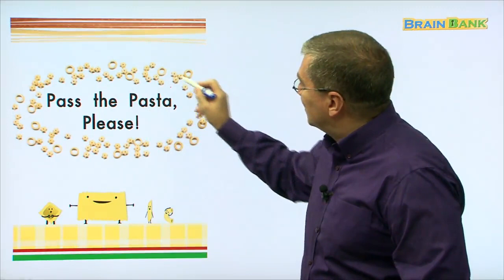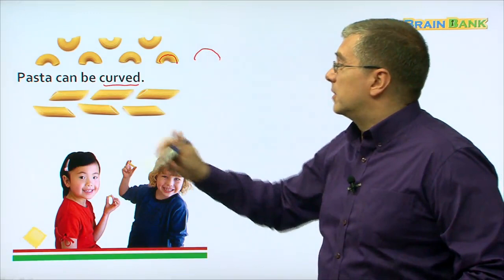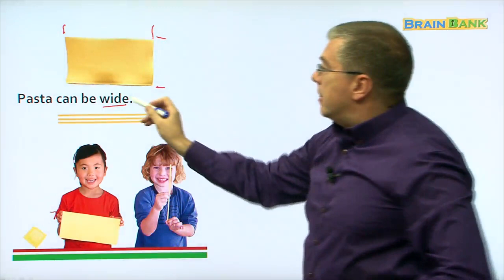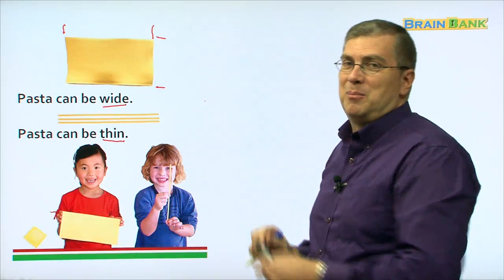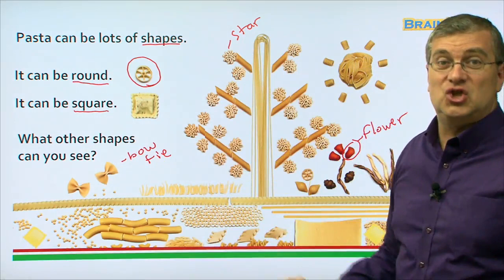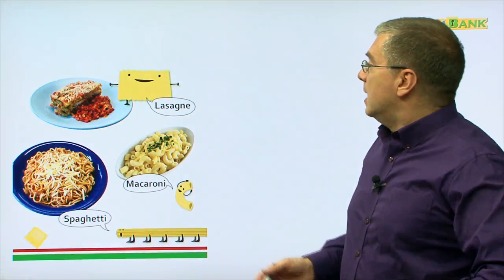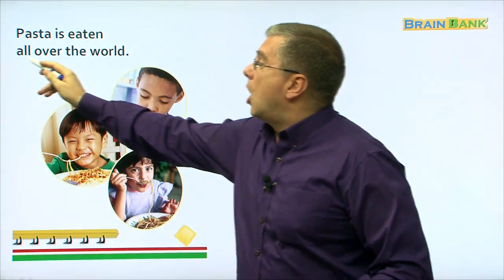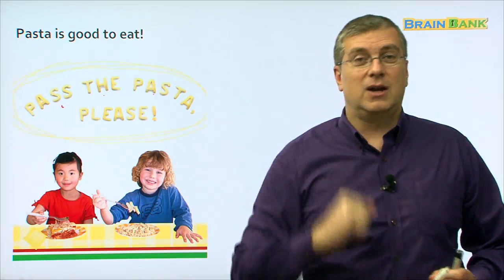Learn English | Brain Bank GK Social studies | 19 Pass the Pasta, Please! | 미국교과서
❤️ 19 Pass the Pasta, Please!
Pasta can be curved.
Pasta can be straight.
Pasta can be long.
Pasta can be short.
Pasta can be wide.
Pasta can be thin.
Pasta can be lots of colors.
It can be green.
It can be red.
It can be yellow.
It can be black.
Pasta can be lots of shapes.
It can be round.
It can be square.
What other shapes can you see?
Pasta is made from eggs and flour.
Flour is made from wheat.
You can make pasta.
Pasta is cooked in different ways.
Pasta is eaten all over the world.
Pasta is good to eat!